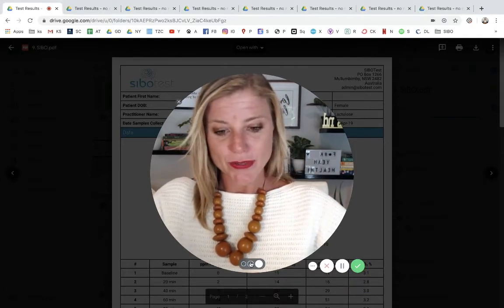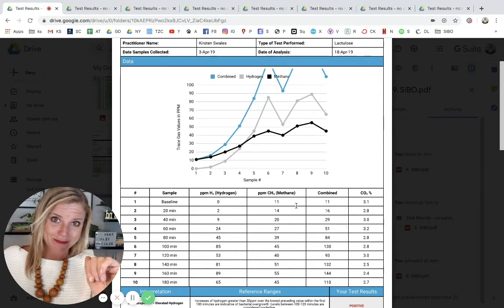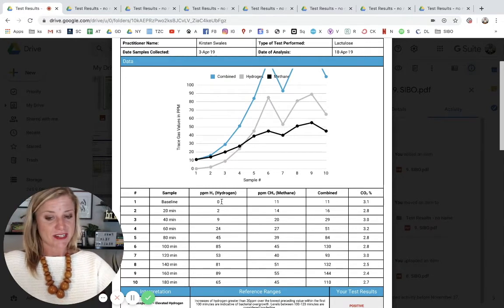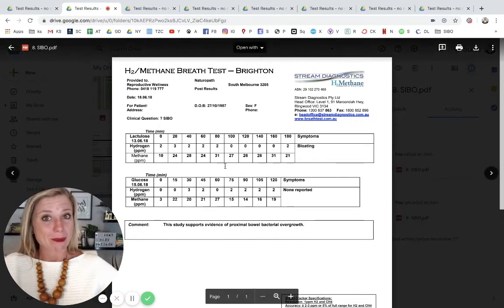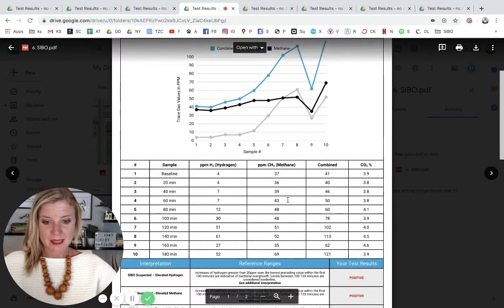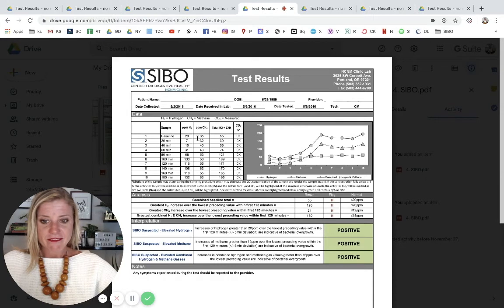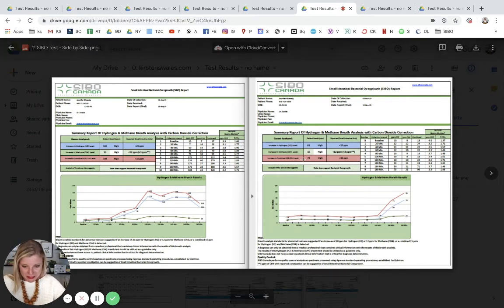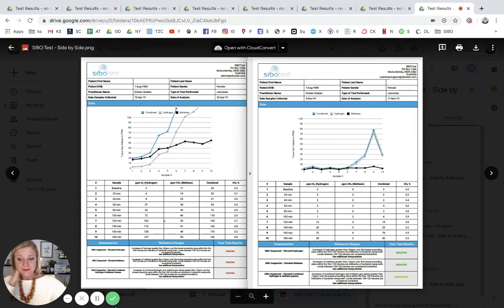SIBO Tests - How to interpret your results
Interpreting your SIBO test results correctly.

I've been coming across more and more people lately who are being incorrectly diagnosed, and therefore incorrectly treating, their condition.

Ran a little "something" in my Instagram stories, where I went through the results of the first 10 people to send through their tests to me.

Here are some of the results I went through.

You'll soon have a better understanding of YOUR results by giving this a little watch.

Kirsten

To join my waitlist for Private Coaching, you can follow this

To find out more about my Online Group Coaching Programs:

SIBO Slim (if you want to lose your SIBO AND lose weight)

For my online course (the DIY version of my SIBO Freedom Program), 'Fix Your SIBO'

If you have done a SIBO Test, but don't know how to interpret your results correctly, you can purchase my SIBO Testing Workshop